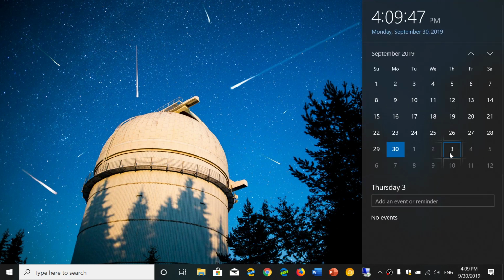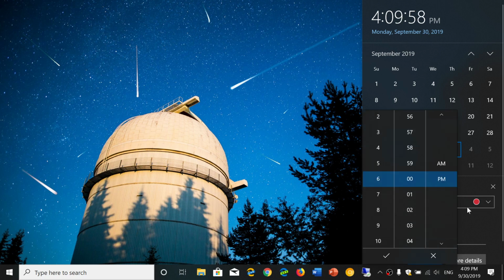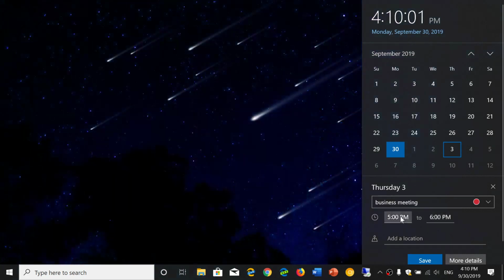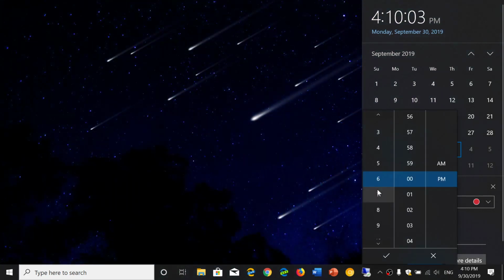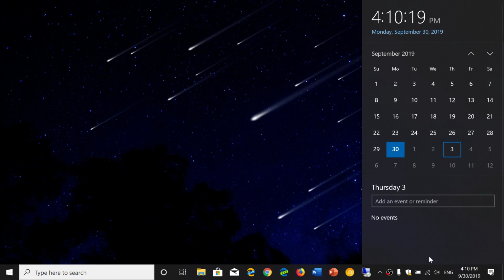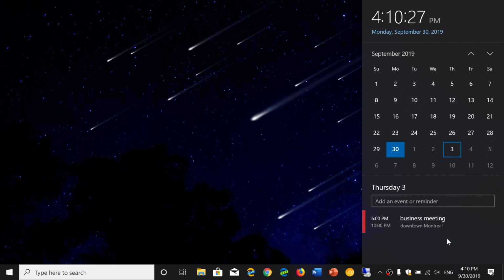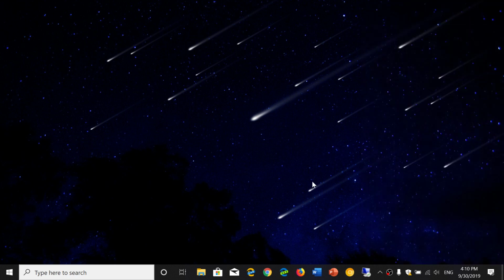Windows 10 Version 1909 19H2 Feature highlight Calendar events from Action center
Ability to make calendar appointments without opening the app is a new feature in 19H2